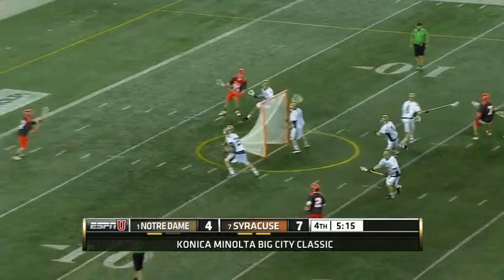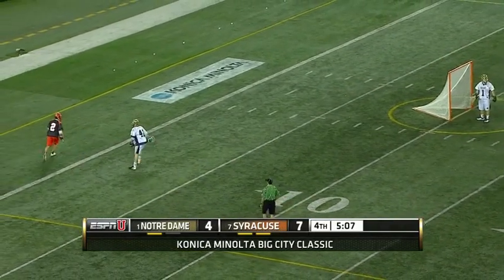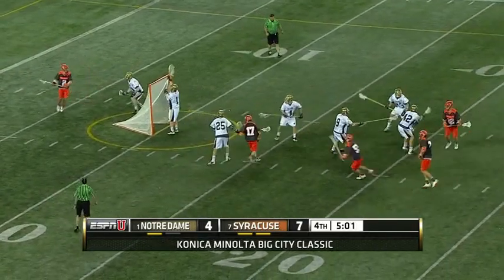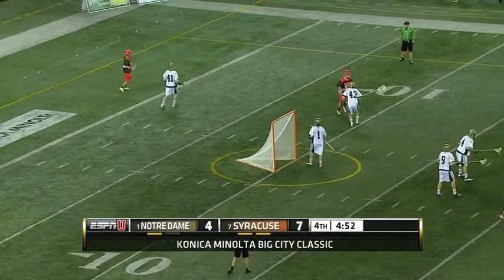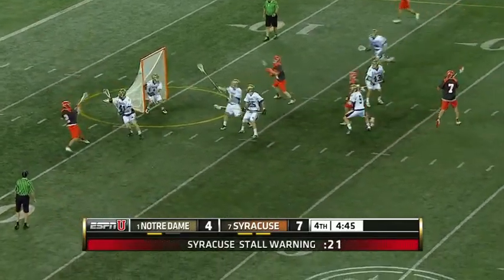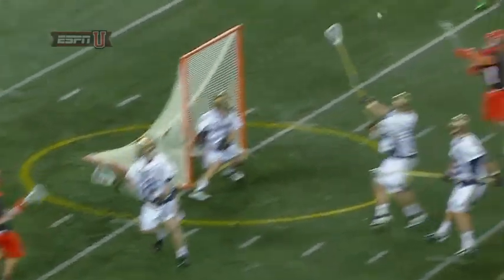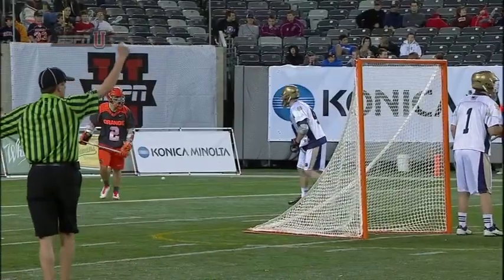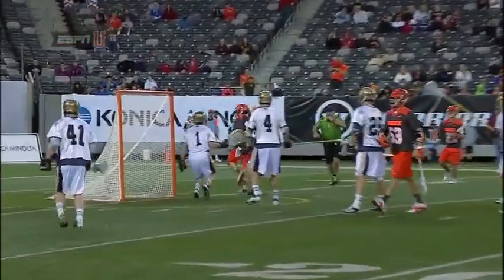Syracuse Rice dodges against SSMD after backside switch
Syracuse midfielder Luke Cometti #53 dodges and draws a slide. During the slide, a Notre Dame short stick defensive midfielder rotates down to Syracuse attackman Kevin Rice #2.

Syracuse sees the matchup advantages and gets the ball to Rice, so he can dodge against the short stick defensive midfielder from X. After drawing a slide, he finds Dylan Donahue #17 on the crease for a goal.